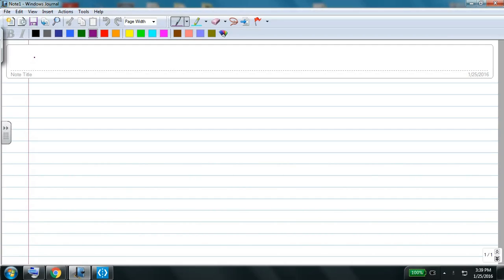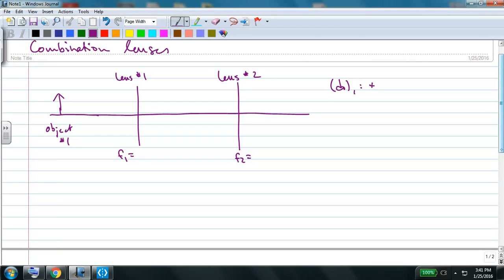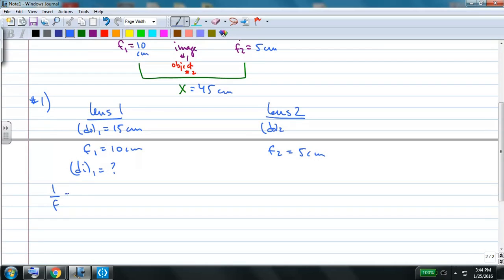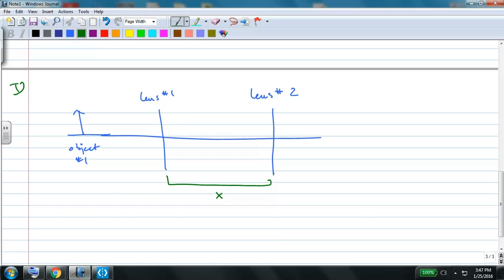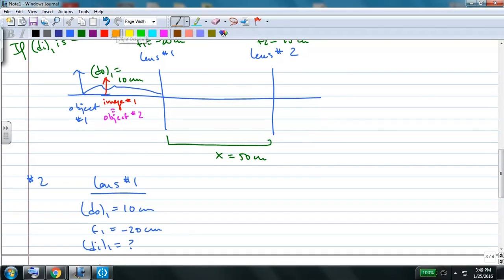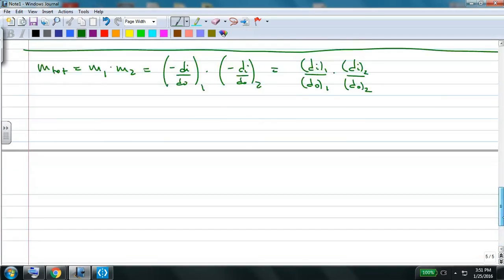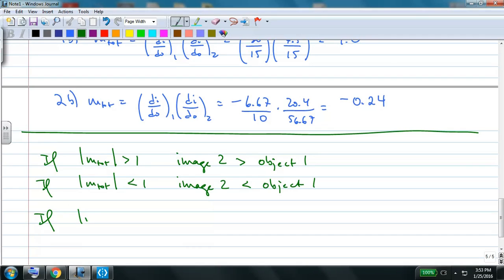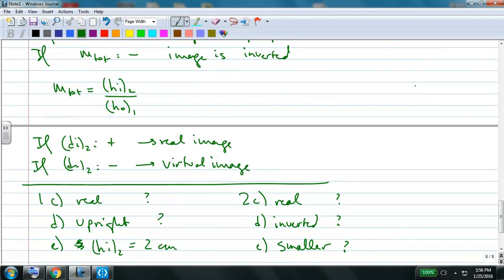Lenses in combination